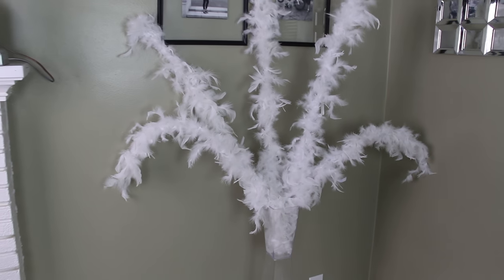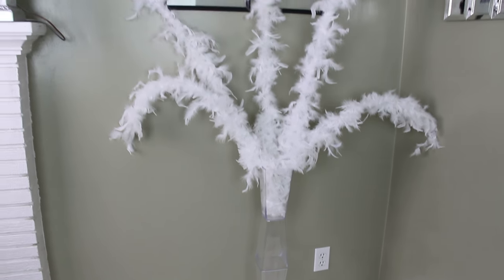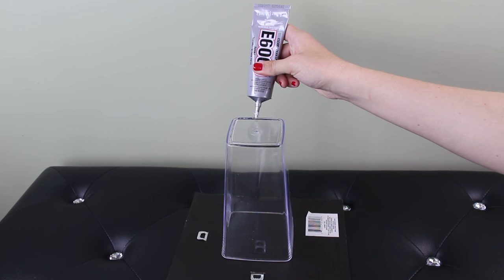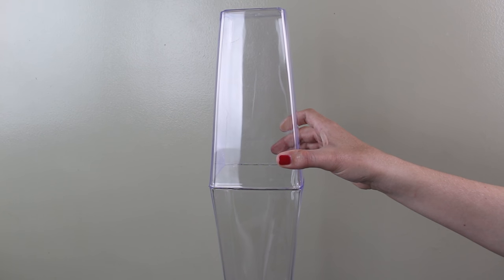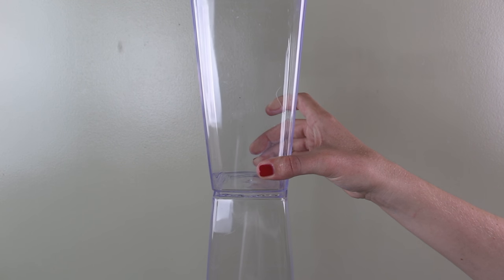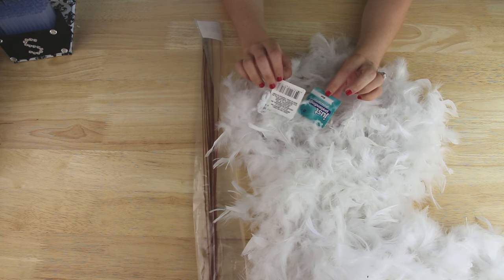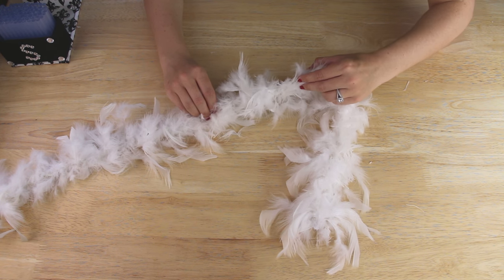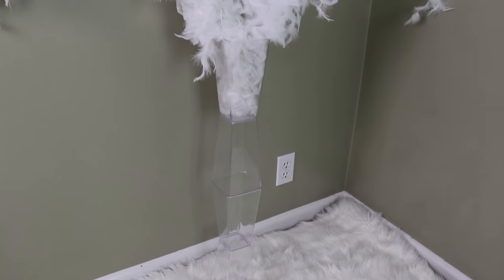DIY DOLLAR TREE FLOOR VASE Dollar Store DIY Floor Vase DIY Glam Home Decor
It's another Dollar Tree DIY project! This time I show you how to make a DIY Dollar Tree large floor vase with feather vase filler for an easy and cheap DIY glam home decor project. This dollar store DIY large floor vase can be used for DIY glam home decor, DIY glam room decor, or DIY glam beauty room decor. It’s an easy, inexpensive, budget friendly, and cute DIY glam room decor project.